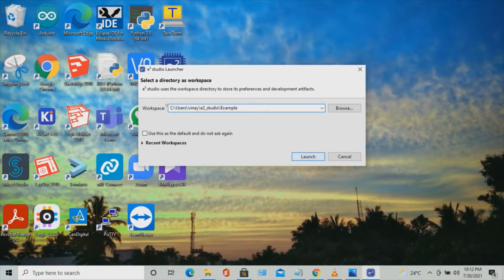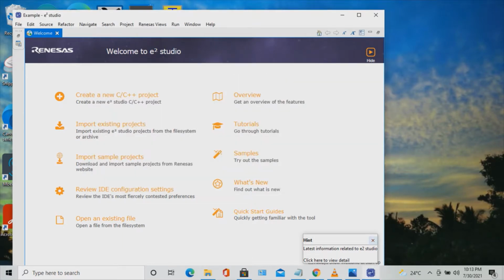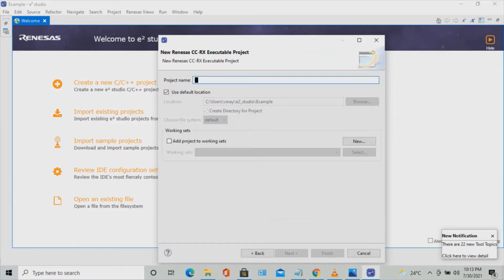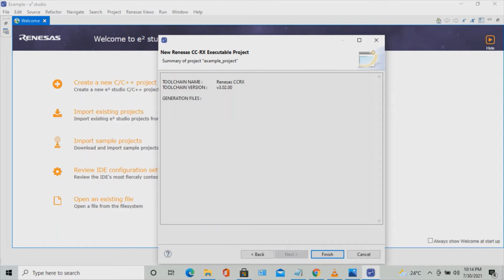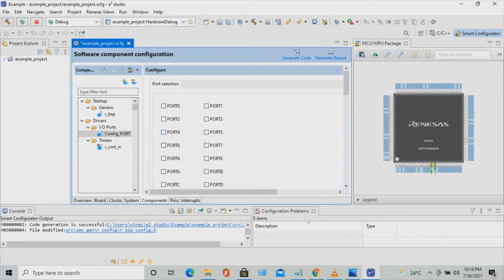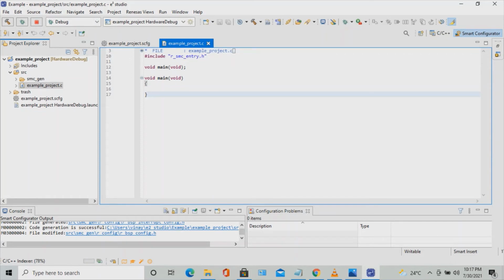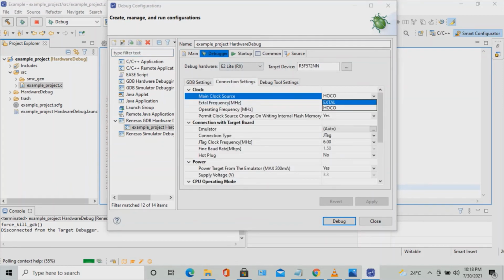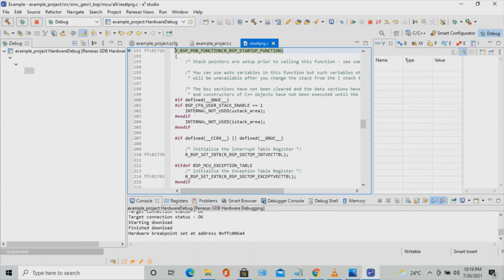Getting Started with Renesas RX72N Envision Kit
Getting Started with Renesas RX72N Envision Kit using e2 studio.